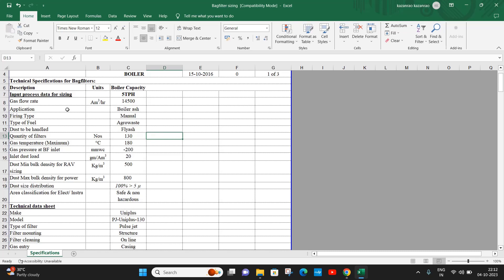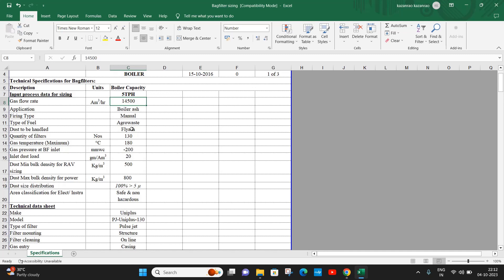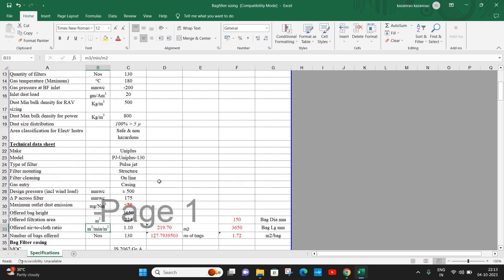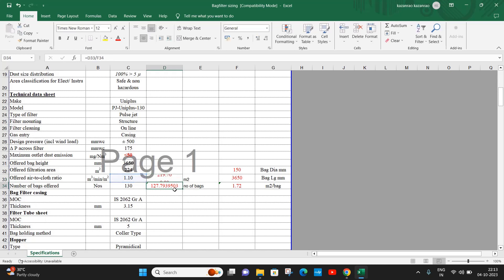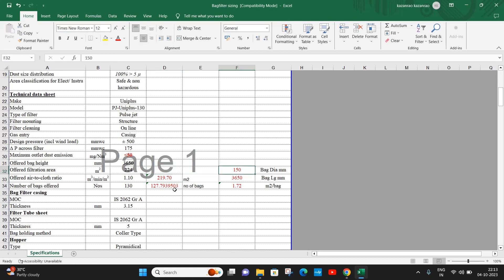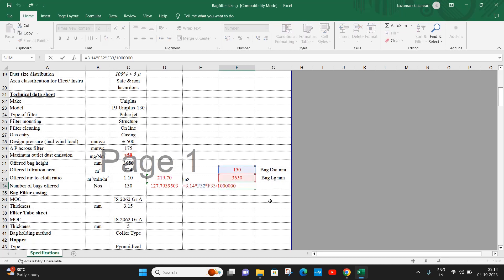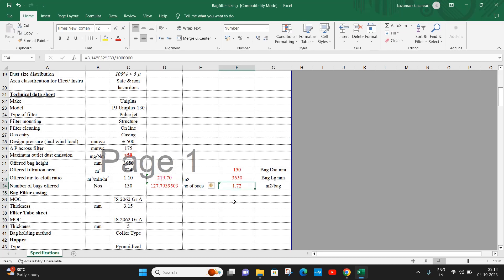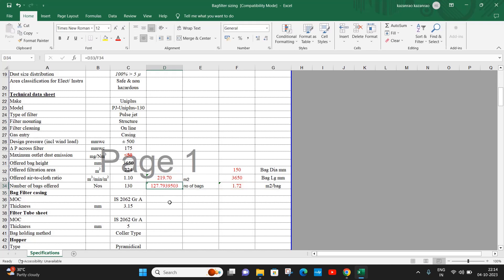Bagfilter sizing with Air to cloth ratio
Bagfilter sizing with Air to cloth ratio for any solid fuel fired boiler